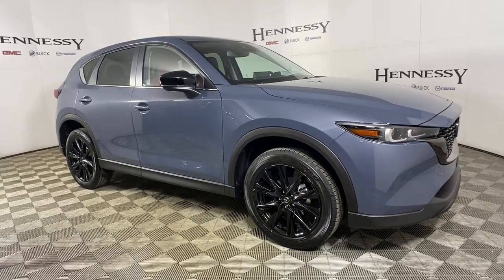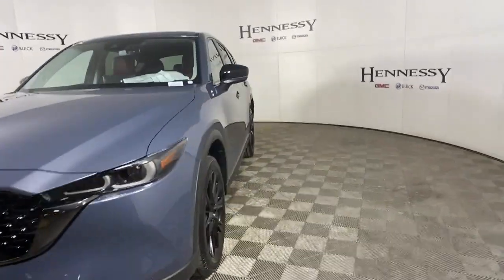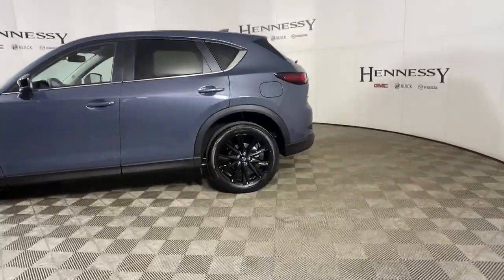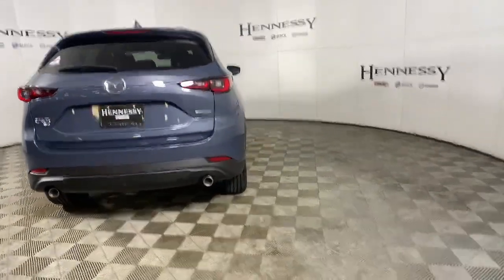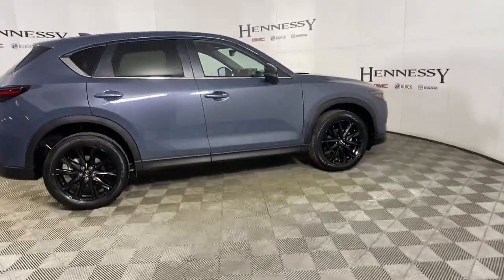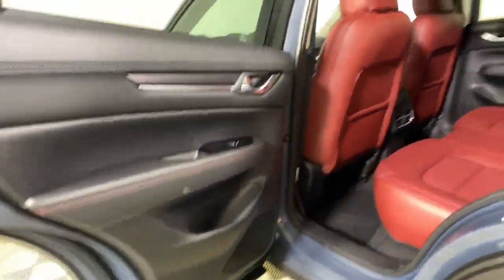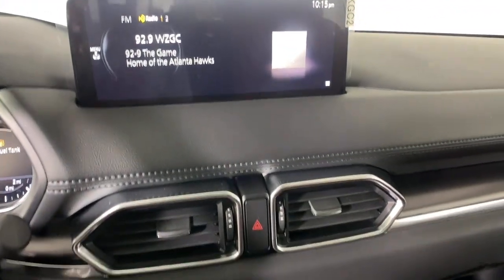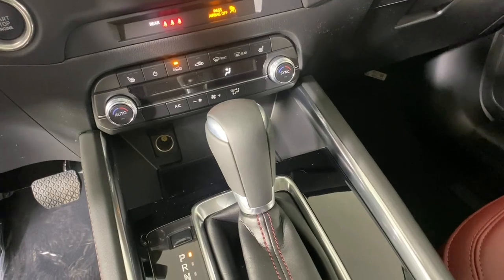2022 Mazda CX-5 Morrow, Peachtree City, Newnan, McDonough, Union City, GA M28879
Polymetal Gray New 2022 Mazda CX-5 available in Morrow, Georgia at Hennessy Mazda Buick GMC. Servicing the Peachtree City, Newnan, McDonough, Union City, GA area.
2022 Mazda CX-5 2.5 S Carbon Edition - Stock#: M28879 - VIN#: JM3KFBCM7N0580931

2022 Mazda CX-5 2.5 S Carbon Edition Polymetal Graybrbr**Nationwide Delivery Available!**, **We pay top dollar for trades!**, **Call now for details**.brbr24/30 City/Highway MPGbrbrPlease click on 'Window Sticker' button for full list of features and options. Please view this listing on Hennessy's website for access to manufacturer window stickers and the most current pricing and availability on all new vehicles. Before visiting the store, please review the information in the 'Before You Arrive' tab that is part of every listing on Hennessy's Website. It will only be honored with a printed copy of this coupon presented in person at the store. Please confirm the accuracy of the included equipment by calling us prior to purchase.brbrAt Hennessy of Southlake, we offer a tremendous selection of New & Pre-Owned vehicles, accompanied with outstanding deals and unparalleled service! We have a strong and committed sales staff with many years of experience satisfying our customers' needs. We take pride in standing above the competition with a solid reputation and our entire team will ensure your car buying experience exceeds your expectations! We are leading the way with Real-Time Market based pricing that yields you the absolute best values on every car and truck. For over 50 years, the Hennessy family has been the most trusted name for luxury vehicles in metro Atlanta. We operate 10 dealerships in the Atlanta market, which provides us with access to a network with over 2,500 vehicles! No matter what you are interested in, we cant wait to help you find the perfect vehicle!